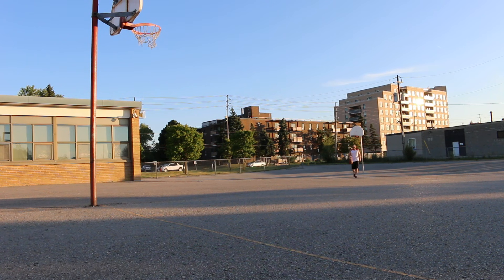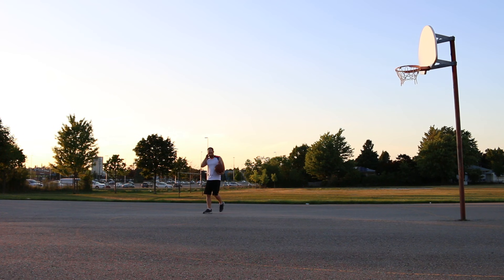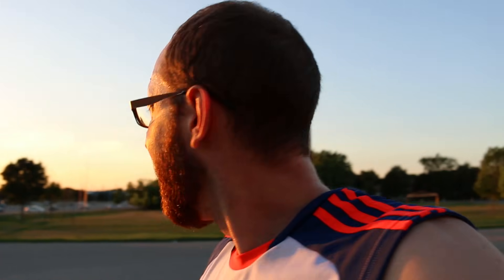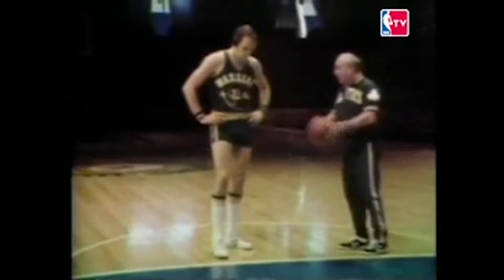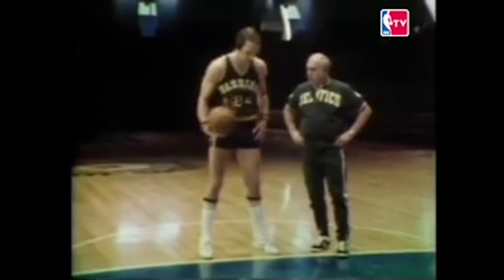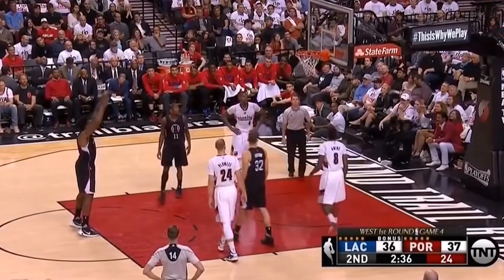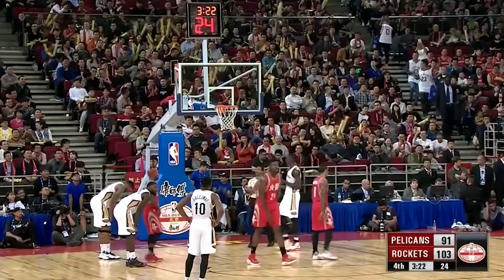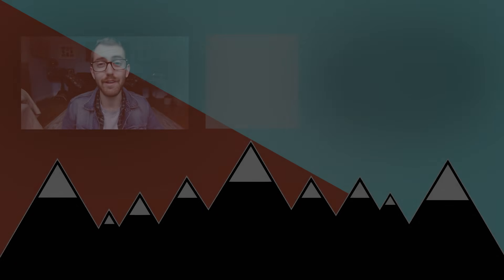Why More Players Should Shoot Free Throws UNDERHAND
Here is my Underhand VS. Overhand Foul shooting 30 day test to find out which one is better. I took 30 days and tried both Underhand and Overhand techniques, and was really surprised by the results!

Let me know what you think of the video! Would you ever give the underhand shooting technique a try, or would you rather stick with overhand shooting?

Get linked with us on our social medias!

Have a great week guys!!